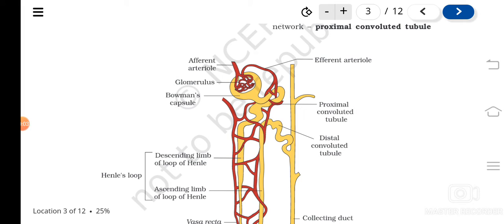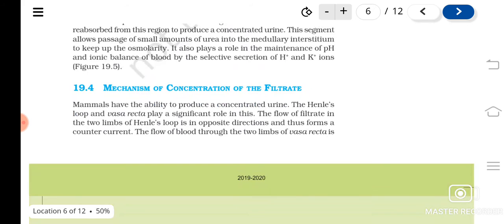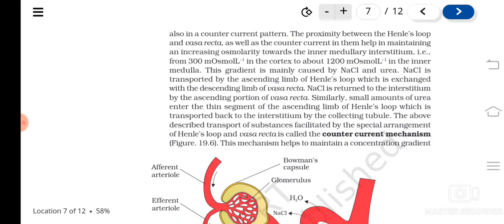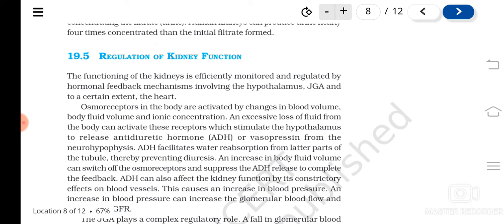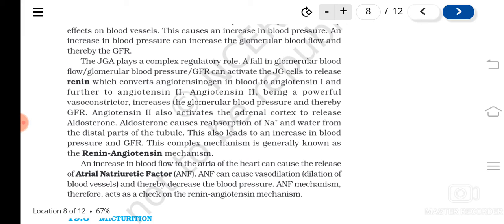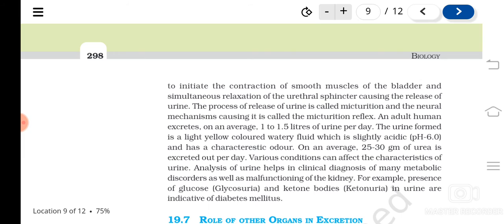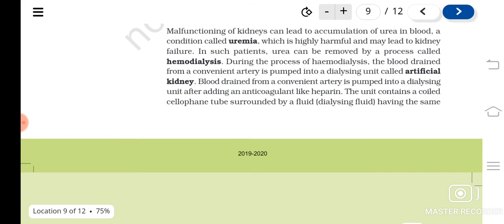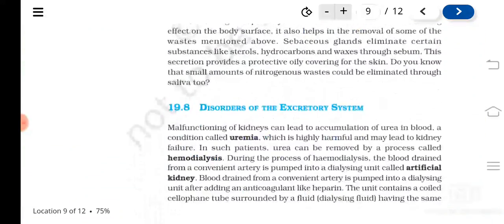January 28, 2022